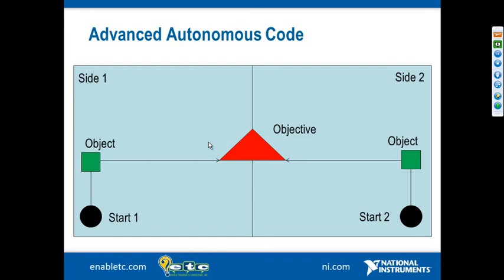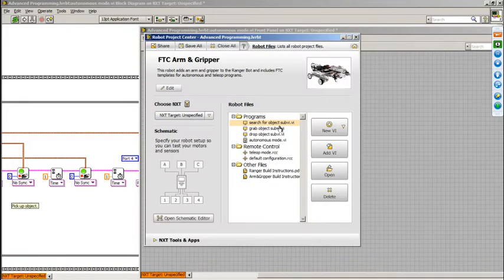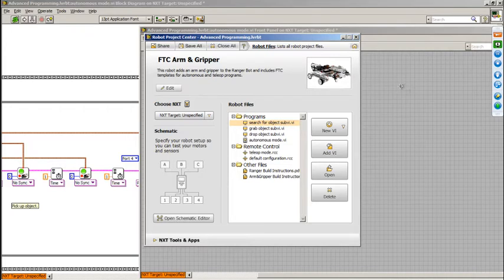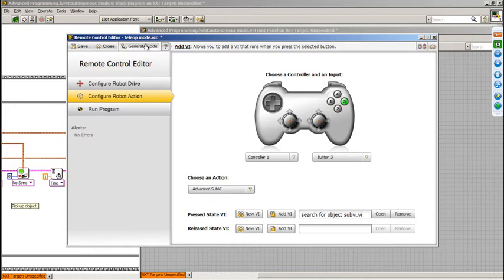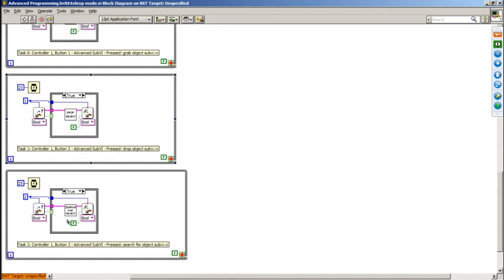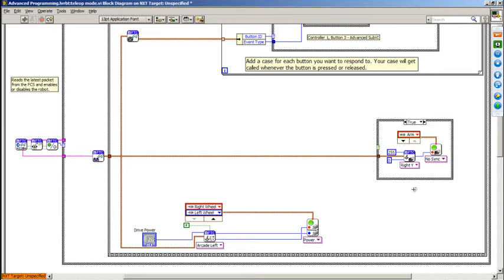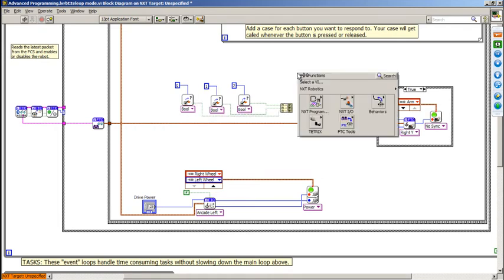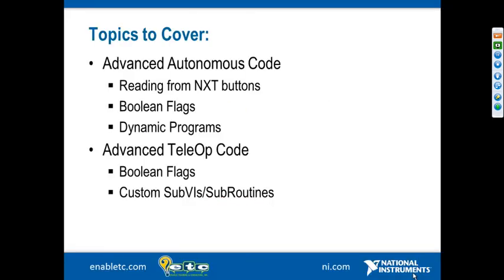FTC Webinar Series - Video 8 Part 2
This is part 2 of the eighth Webinar in the FTC Webinar tutorial series.